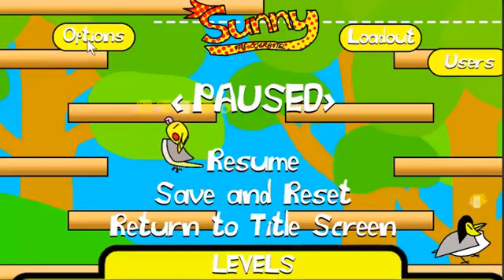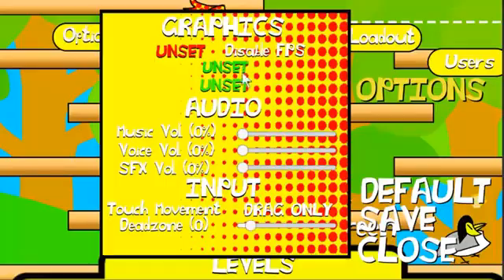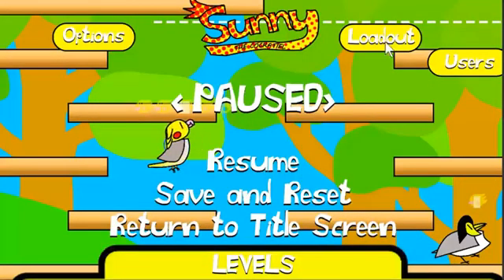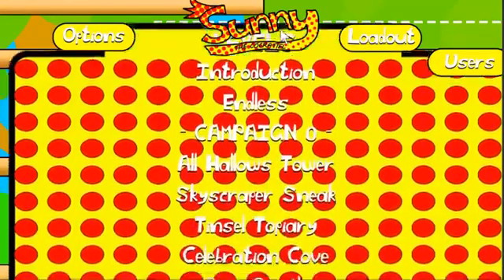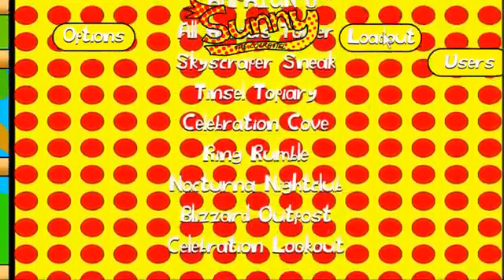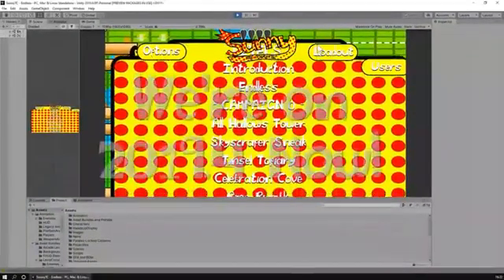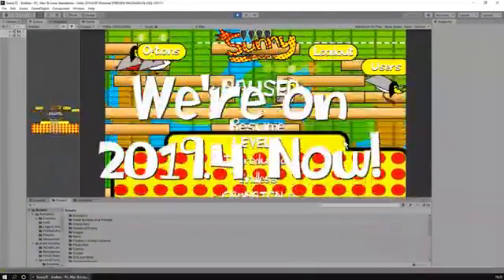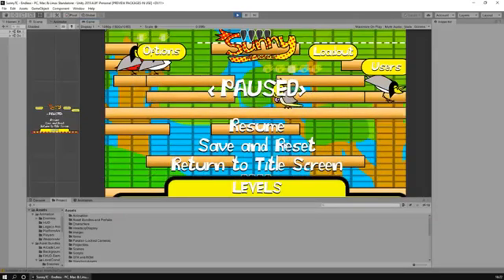SunnyTC Minute Update: 2020-06-13T06:43:57+0000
Hope you enjoyed this. My PC just HAD to have sound issues as I came back to video making.